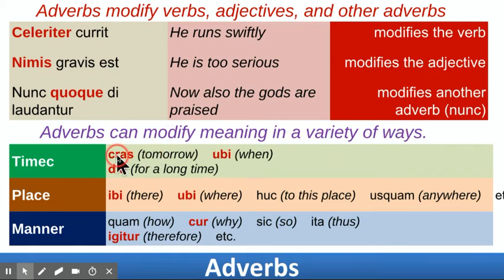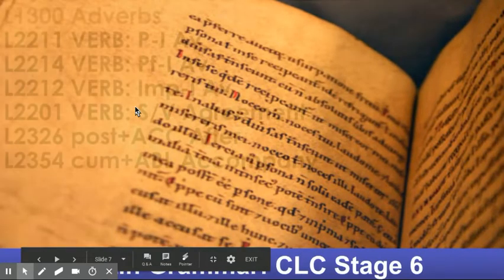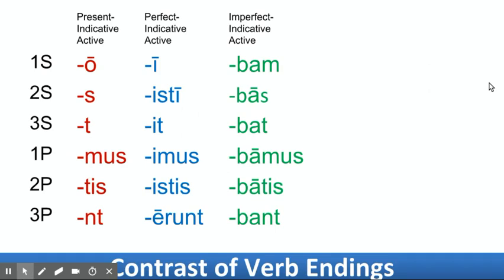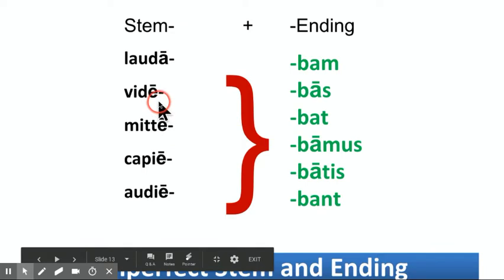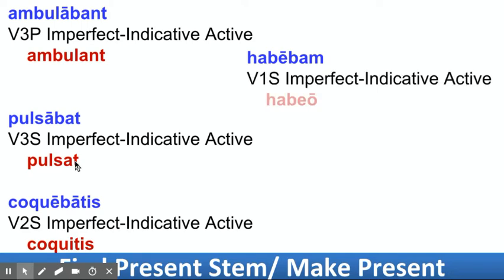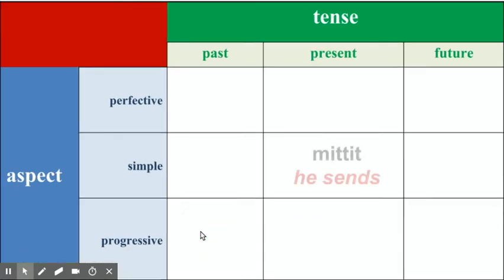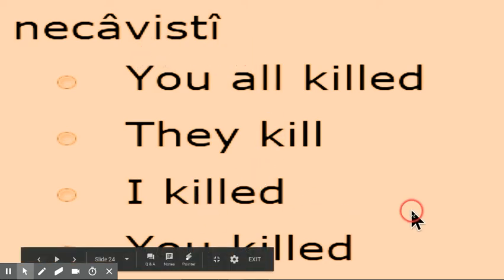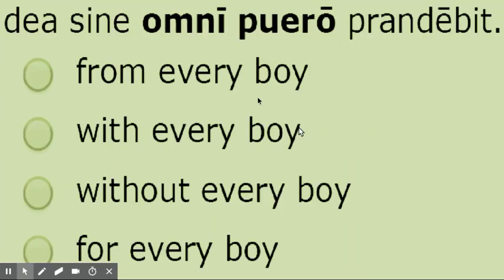CLC 06 Grammar eLecture